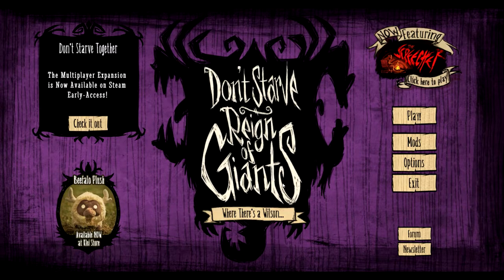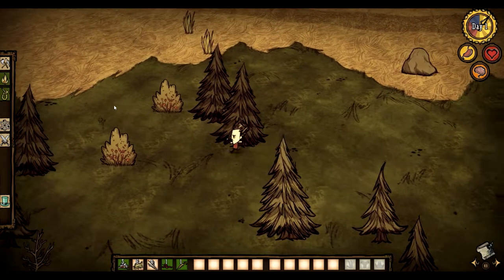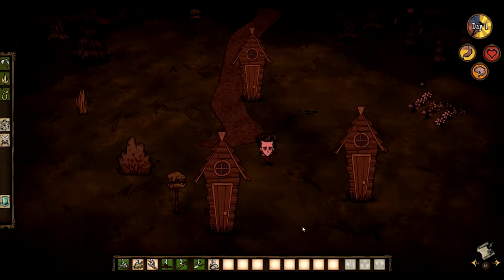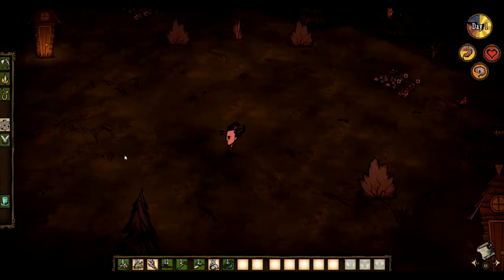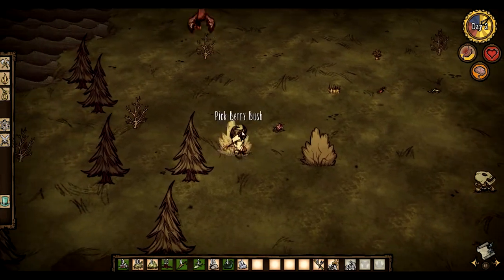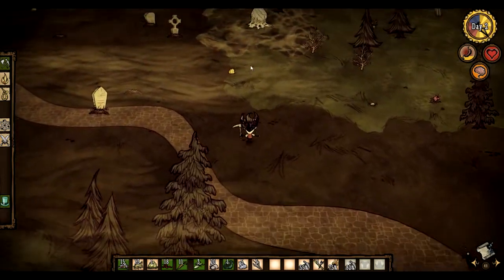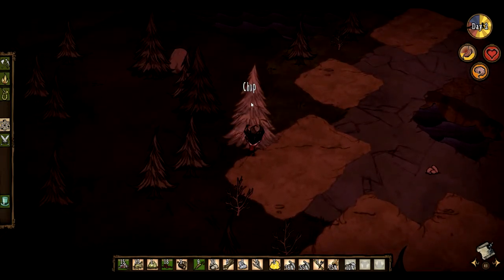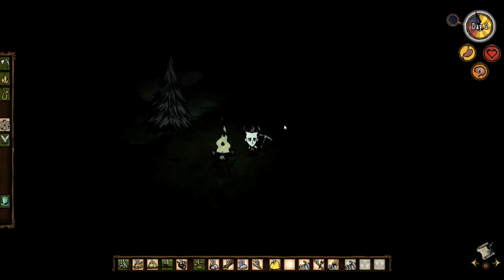Don't Starve Reign of Giants | Just Staring to Survive